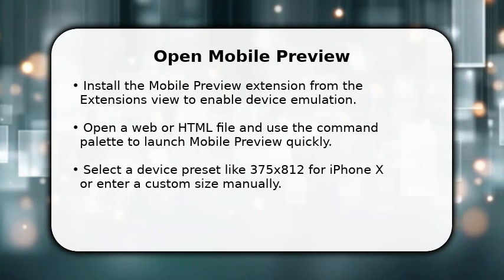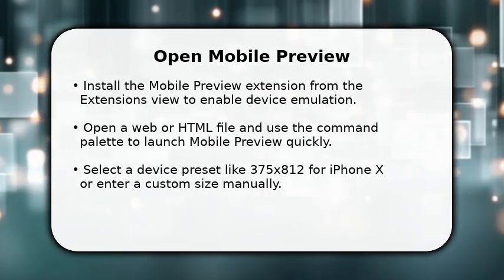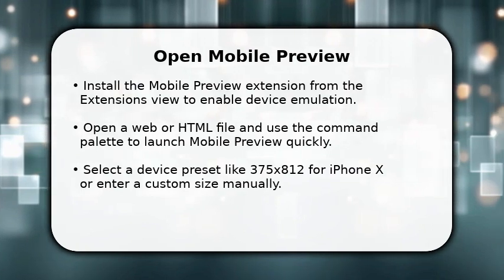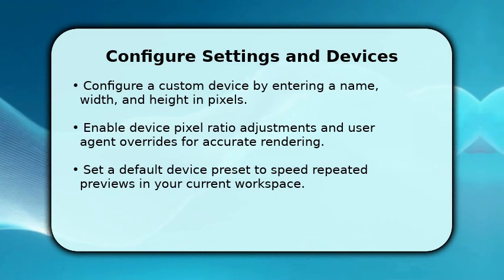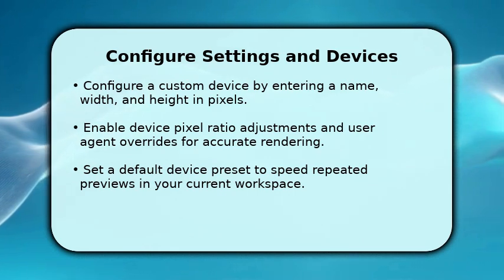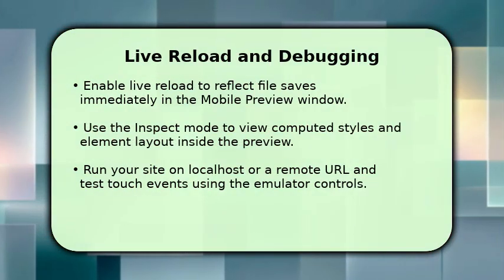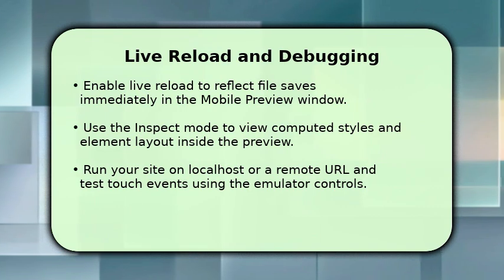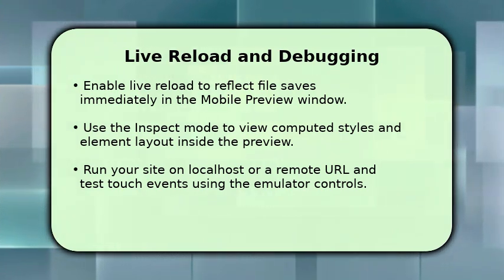How to Use Mobile Preview in Visual Studio Code (full Guide)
How to Use Mobile Preview in Visual Studio Code (full Guide) | 🔒 Surfshark VPN Deal — Stay private and secure. $1.99/mo + 3 Months Free ▸

Dive into the mobile preview feature of Visual Studio Code and enhance your development experience. This comprehensive guide covers setting up, using, and troubleshooting on-thedictor for Android and iOS devices directly from VSCode.

Visual Studio Code, Mobile Preview, VSCode, DevelopmentTools, Android Mobile Development, iOS Debugging in Visual Studio Code, Remote Device Testing, Device Simulator Setup, Cross-Platform Applications, Real Time Feedback on Devices, Visual Studio Code Extensions